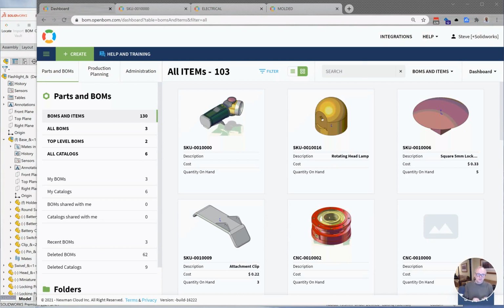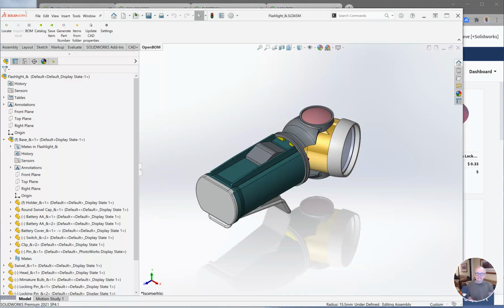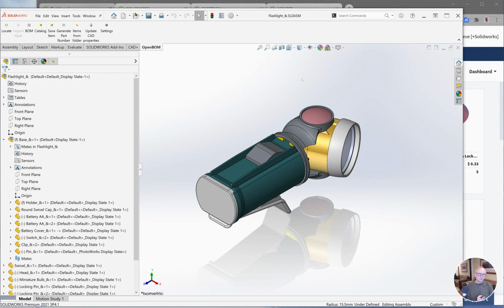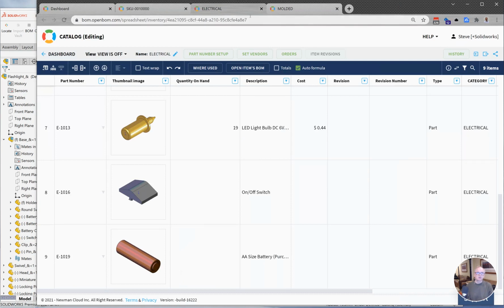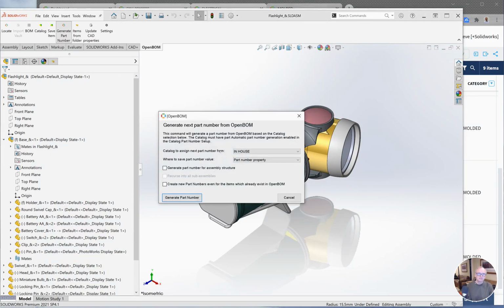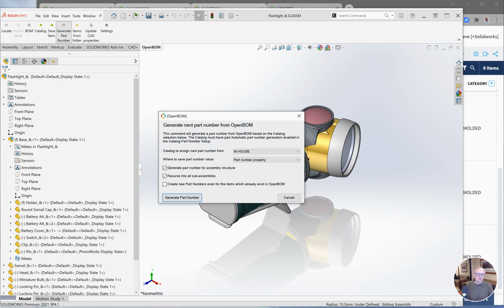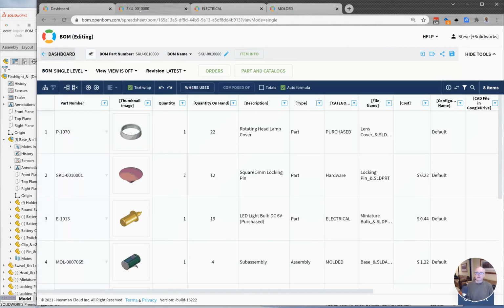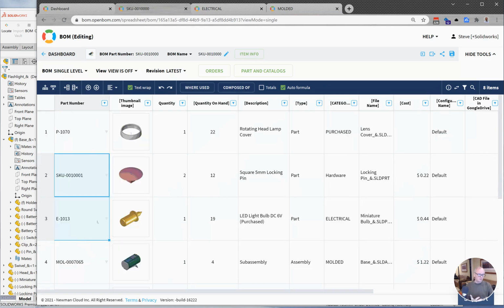CAD Add-ins - Getting Automatic Part Numbers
In this video, we demo how to get automatic Part Number assignments using OpenBOM CAD Add-ins. We use Solidworks as an example, but the same mechanism is available in Solid Edge, Autodesk Inventor, and Autodesk Fusion 360